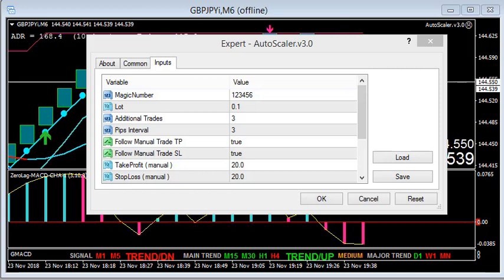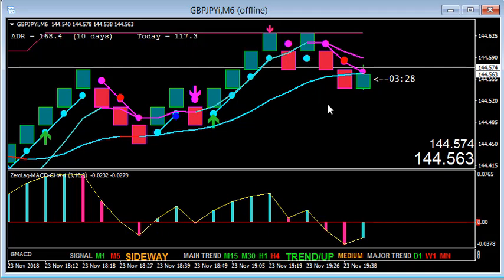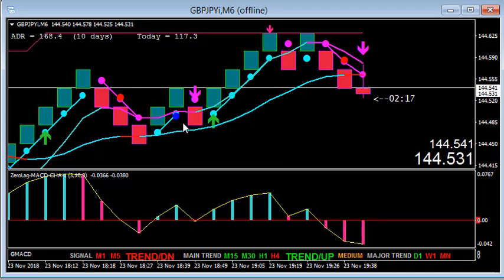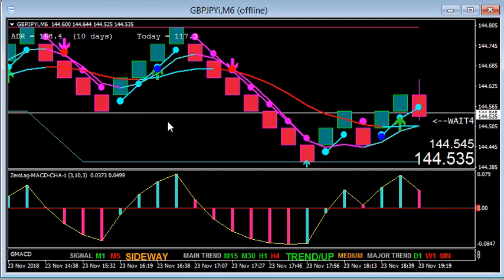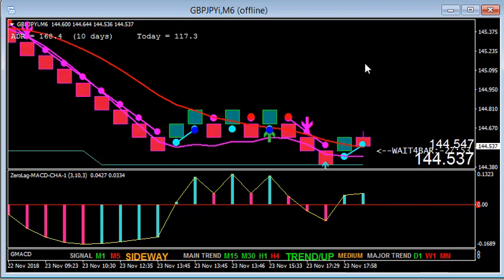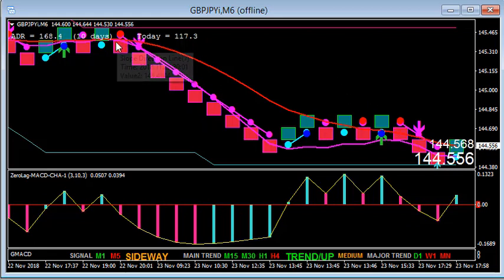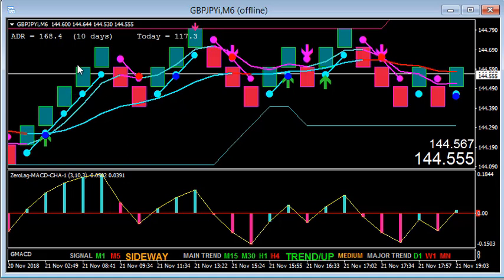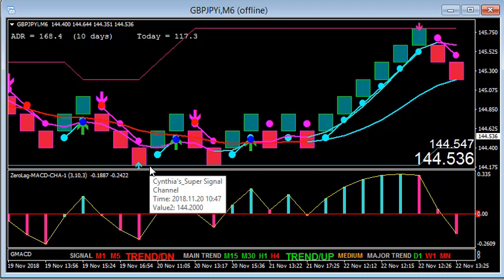Forex AutoScaler + Renko + Cynthia's Neon System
20 Pip Target w/AutoScaler
Using 3 Additional Trades
Spaced 3 Pips Apart

Trade 1:  +20
Trade 2:  +17
Trade 3:  +14
Trade 4:  +11
Total:  20 + 17 + 14 + 11 = +62 pips

Trade 1:  +30
Trade 2:  +27
Trade 3:  +24
Trade 4:  +21
Total:  30 + 27 + 24 + 21 = +102 pips

My Settings:

Additional Trade:        3
Pips Interval:           3
Follow Manual Trade TP:  True
Follow Manual Trade SL:  True
TakeProfit (manual):     20
StopLoss (manual):       20
TrailingStop:            10

All other settings remain at default/0.0